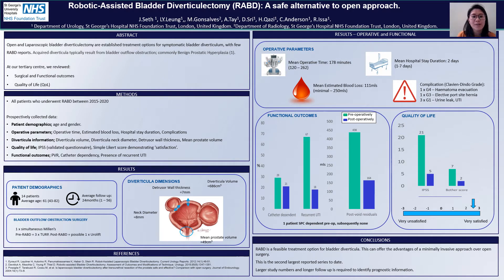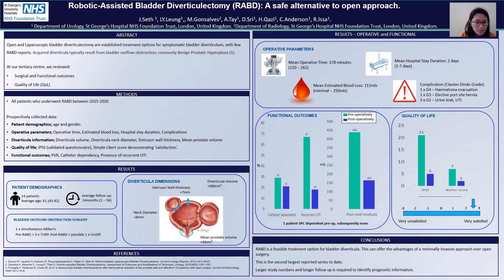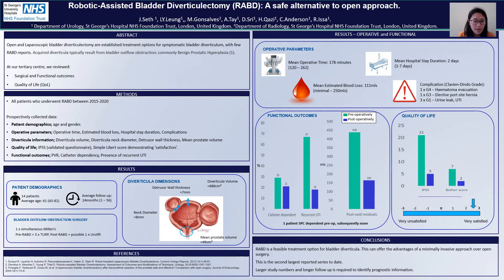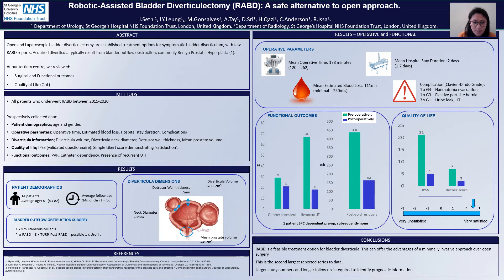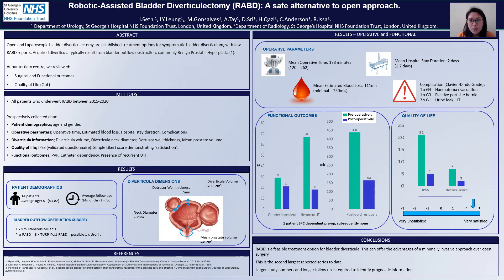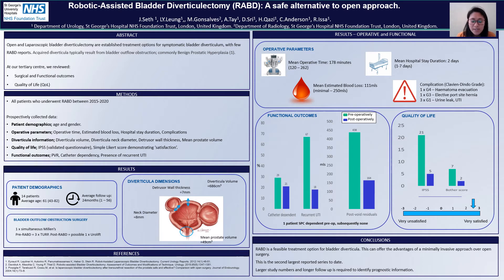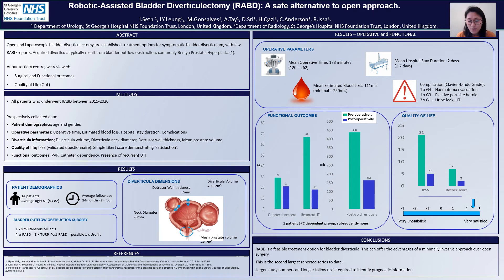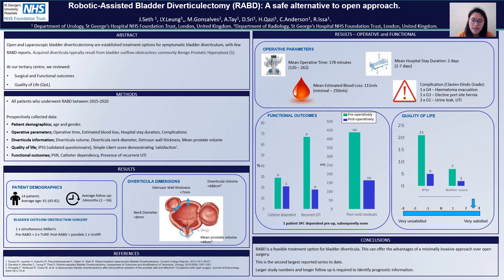#261 Robotic-Assisted Bladder Diverticulectomy (RABD): A safe alternative to open approach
Robotic-Assisted Bladder Diverticulectomy (RABD): A safe alternative to open approach

Leung L1, Seth J1, Gonsalves M1, Tay A1, Qazi H1, Anderson C1, Issa R1

1. St George's Hospital NHS Foundation Trust

Open and Laparoscopic bladder diverticulectomy are established treatment options for symptomatic and complicated bladder diverticulum, with few reports of RABD. Bladder diverticula can be congenital or acquired. Acquired diverticula are often multiple, occur later in life and typically result from bladder outflow obstruction; commonly Benign Prostatic Hyperplasia (1). Surgery is indicated for significant lower urinary tract symptoms, recurrent urinary tract infection (UTI) or complications such as bladder calculi or malignancy (2). We reviewed the surgical and functional outcomes, and quality of life (QoL) of patients treated at a tertiary centre.